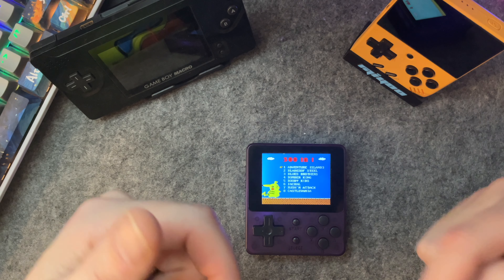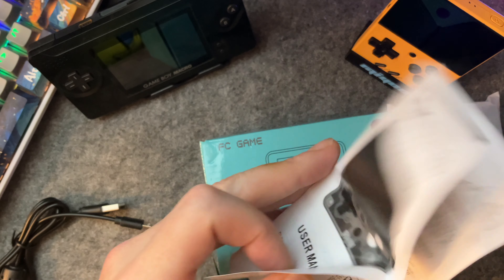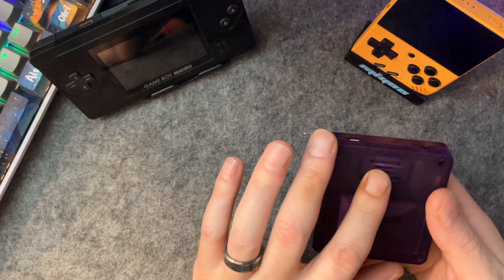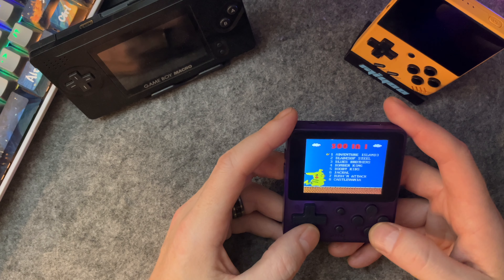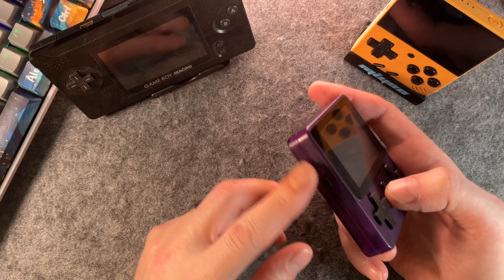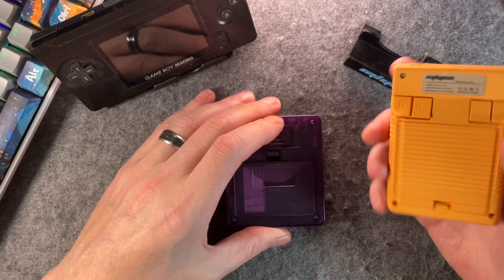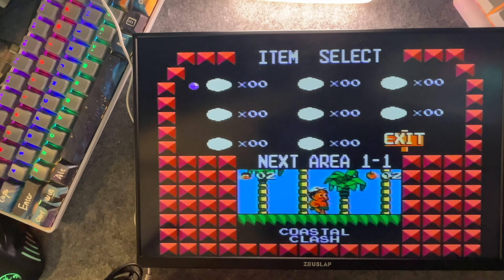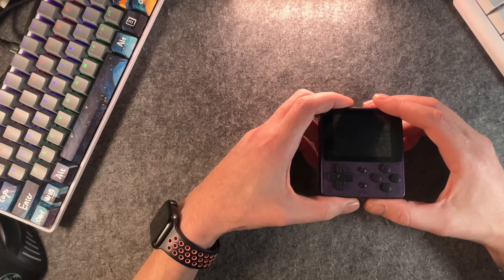This Retro Game Console has re-emerged, here’s what’s new!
This has to be one of the most impressive clones we have seen so far in 2023 in this pricerange. The LDK Game was a very popular device 4 years ago. What this lacks however is shoulder buttons and 64bit gaming.

Do you see value in this retro handheld?

Find me on all the socials: @CellPhish